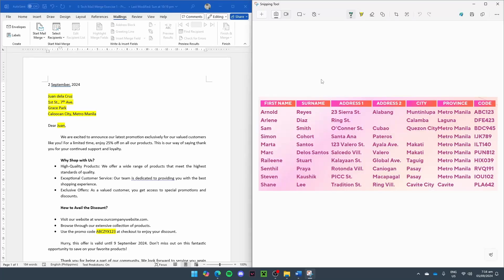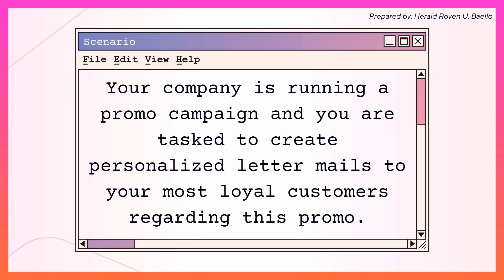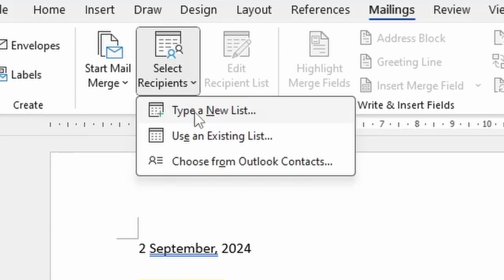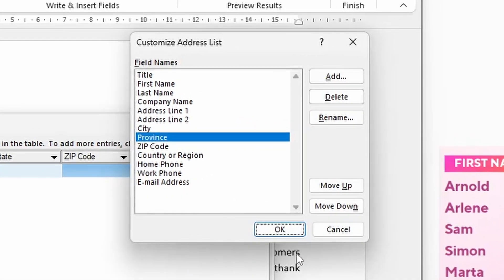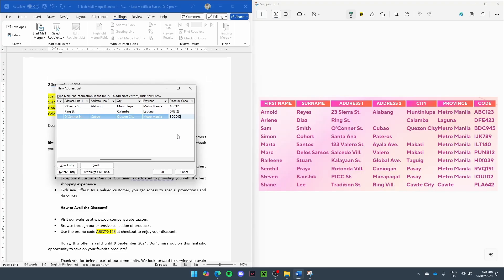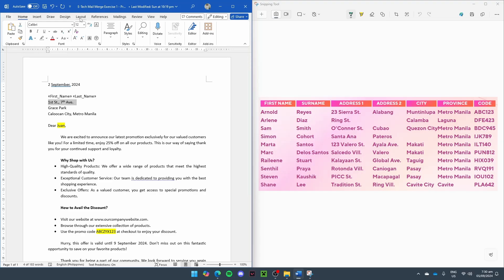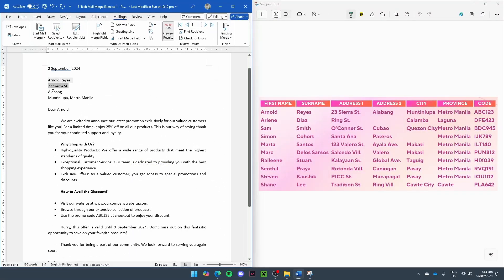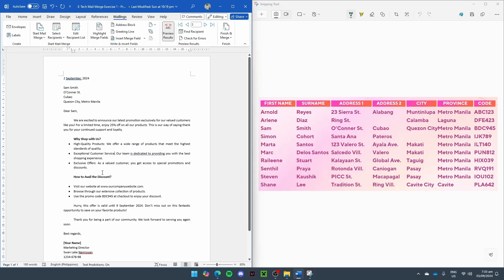Simple Mail Merge [ENG] - Using Productivity Tools - Empowerment Technologies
SHS Empowerment Technologies
Quarter 1 - Using Productivity Tools: Topic 1
Simple Mail Merge

Open the link below and download the file to follow along.

0:00 Introduction
0:38 What is Mail Merge?
1:52 Step 1 - Start mail merge
2:12 Step 2 - Select recipients
5:38 Step 3 - Insert merge fields
7:38 Step 4 - Preview results
8:54 Step 5 - Finish merge